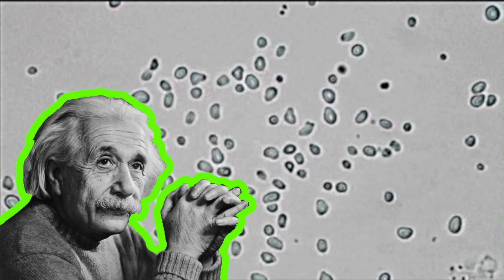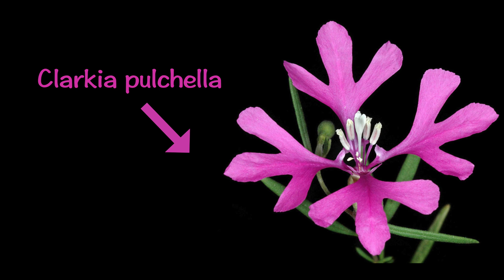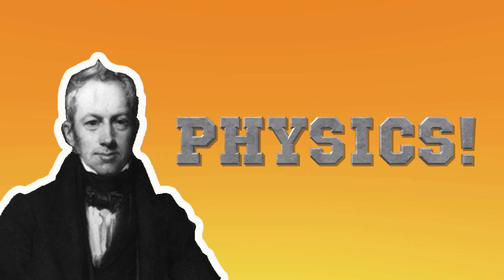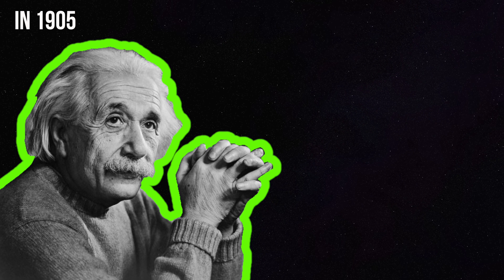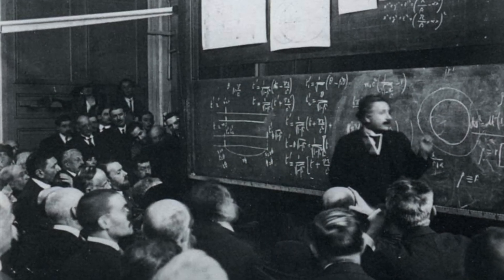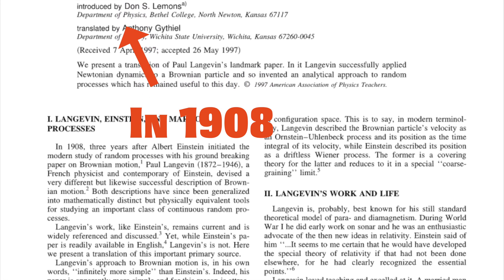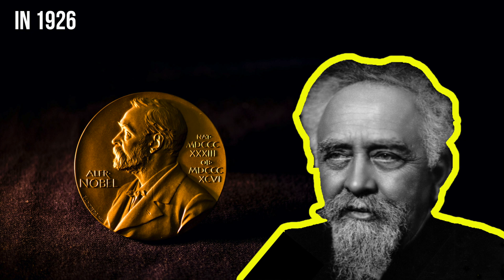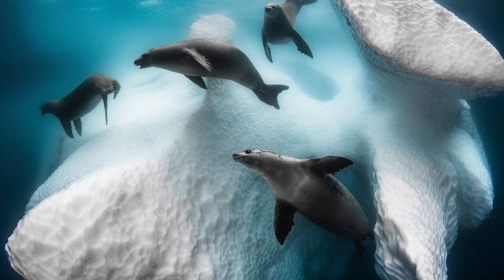Brownian Motion and Einstein? What is Brownian Motion? (feat. Yoda)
What is Brownian Motion? This video briefly explains about Brownian Motion and Einstein's Contribution.